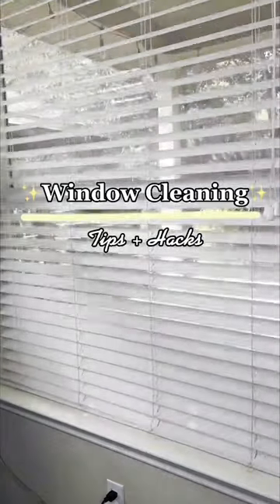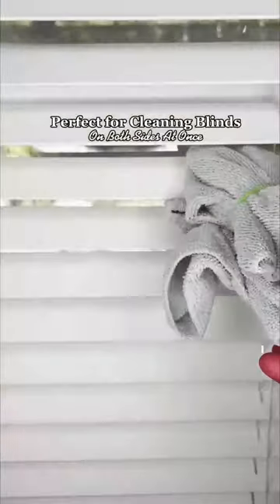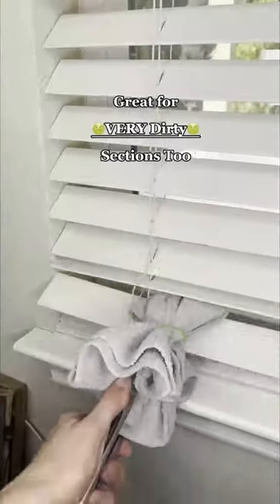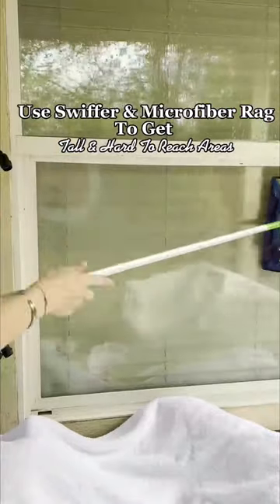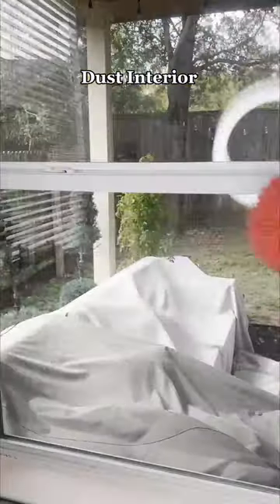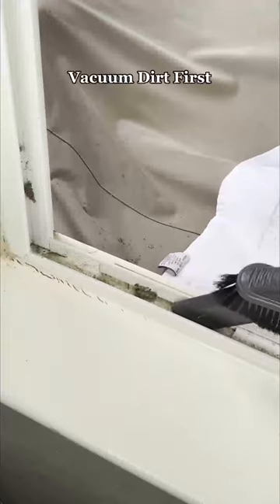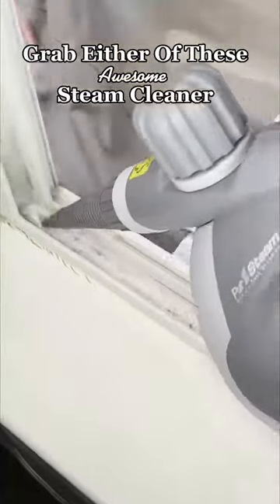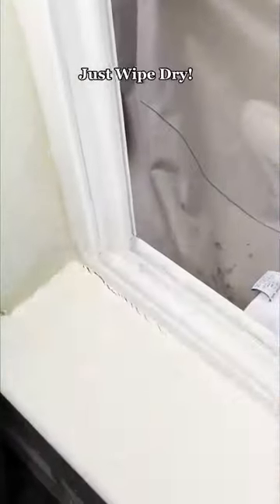Window & Blind Cleaning Hacks For EASIER Cleaning!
🪟 Window cleaning Tips & Blind Cleaning Hacks too! 🪟

If you haven’t cleaned your windows in a while, and I know you probably haven’t… try these cleaning hacks! 🧼

1️⃣ Blind Cleaning Hacks 🥢: Grab a pair of tongs, secure microfiber towels on the ends of each tong with a rubber band 🩹. Spray cleaning solution on them (I used a multipurpose cleaner with bleach for mine.. since they had mold), and use them to dust or clean both sides of slat blinds at once! 🏆

2️⃣ Dust Before You Clean 🕸️: Make sure to dust your windows on the INSIDE & OUTSIDE before you clean them. You will want to remove any cobwebs 🕸️, dust, and build up before spraying on any solution (or you;’ll just create a bigger mess with mud…) 🛖

3️⃣ Swiffer For Tall Windows 🪟: Grab a Swiffer and attach a rag to the end of it, dip it into the cleaning solution (I mix Dawn Dish soap, vinegar and some warm water), and use it to clean tall windows or areas you cannot reach! 🧹

4️⃣ Squeegee 🪗: When done cleaning, use a SQUEGEE to remove excess water, NOT just a rag. A rag can often cause leave streaks behind, making your fresh windows… look dirty again! 🚫

5️⃣ Windex or Glass Cleaner 💦: If you need a little extra on dirty or streaky windows, add some glass cleaner to the surface, let sit, then squeegee dry! 💦

6️⃣ Window Sill Build Up 🤢: To clean in the dirty window sills and window treads, grab a vacuum handheld attachment and vacuum up any chunks first. 🧹 Then grab a pressure steamer (linked mine) and use it to PUSH out any dirt, grime or melted on gunk for a FRESH and clean window, without breaking a nail! 💅

❤️ LIKE & FOLLOW for more cleaning hacks & home tips! ❤️